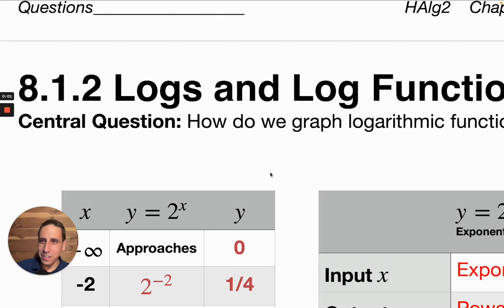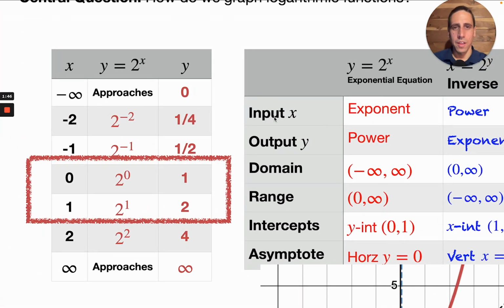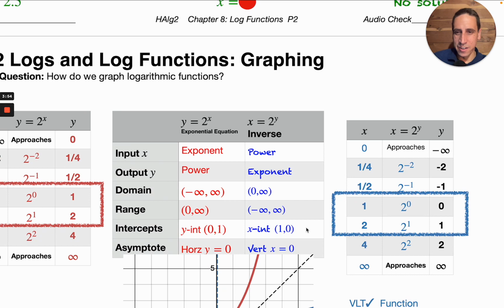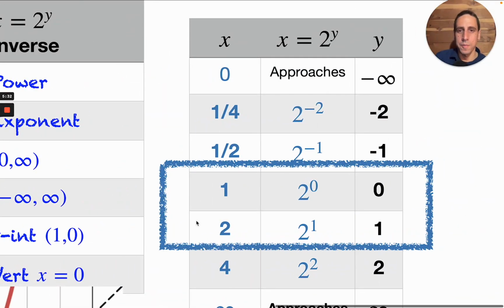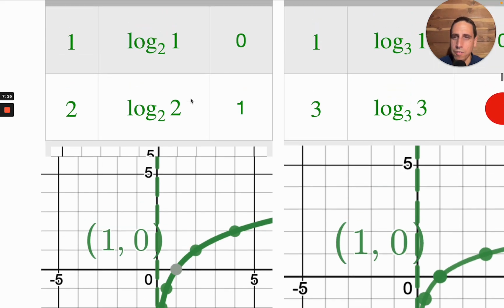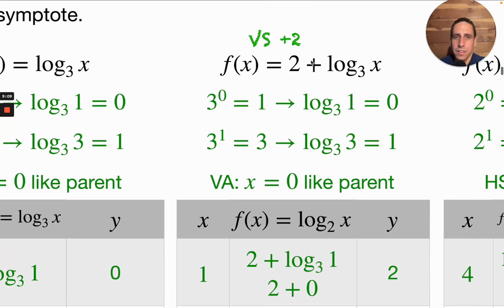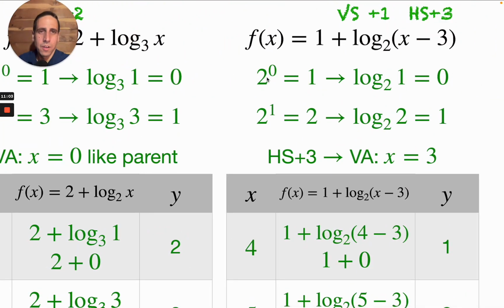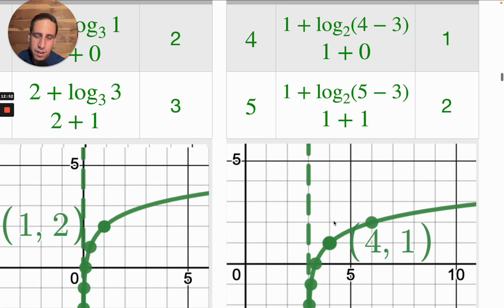8.1.2 Logs and Log Functions: Graphing